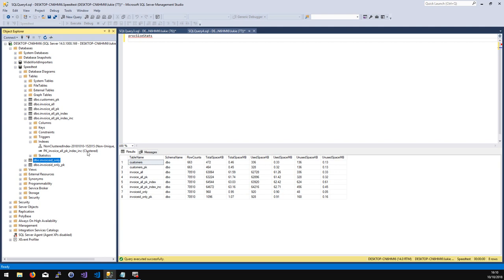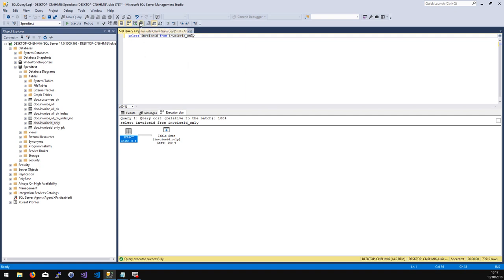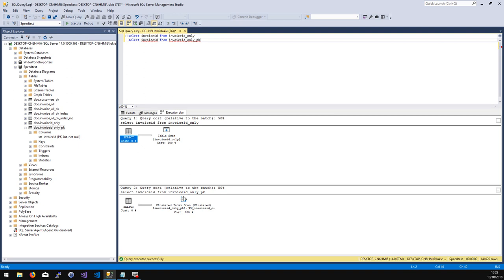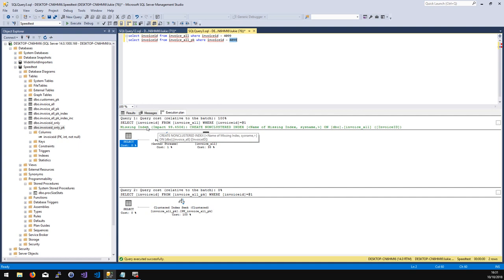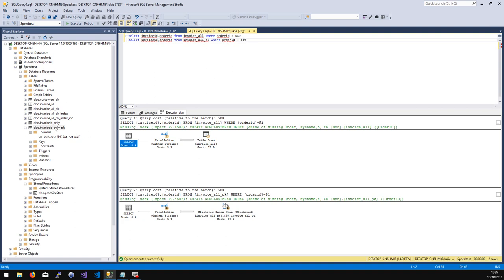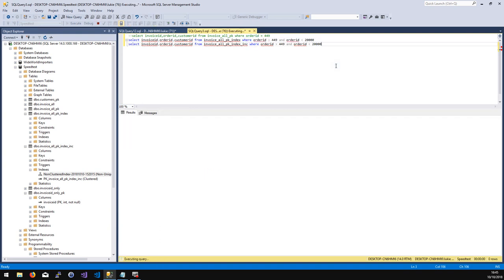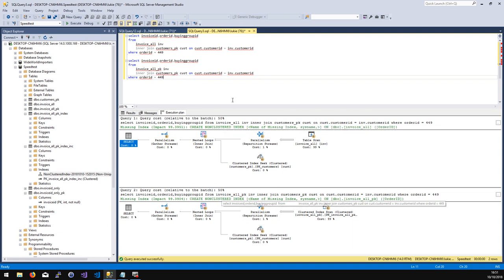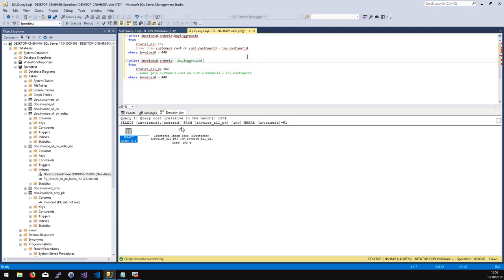Understanding and using indexes on SQL Server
SQL Server, like most RDBMS systems provides index functionality to massively speed up database queries. In this guide,  I will introduce you to what indexes are, how a clustered index differs from a non-clustered index and in what ways they do and don't provide performance benefits.

The theory generally applies to other relational databases also.